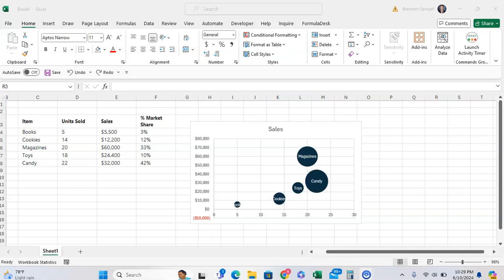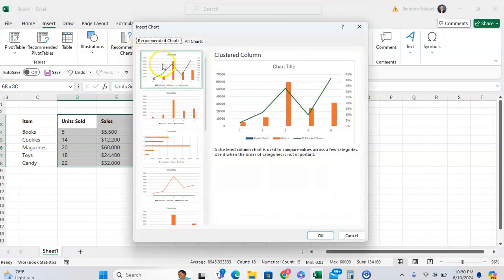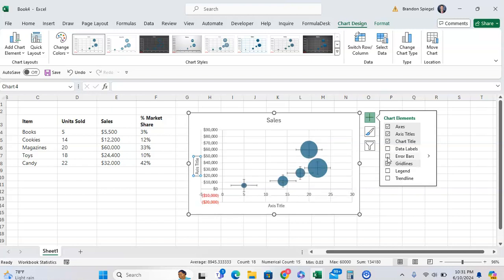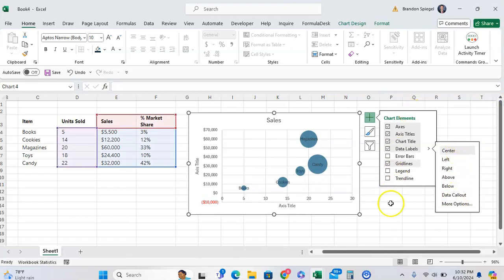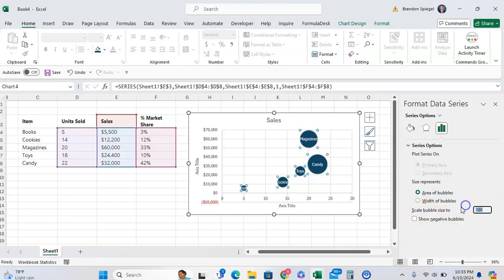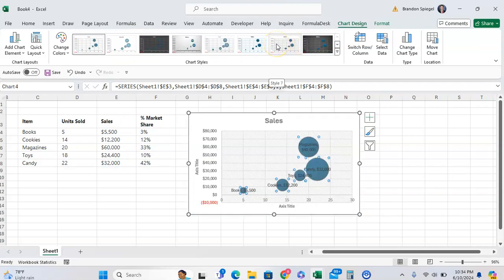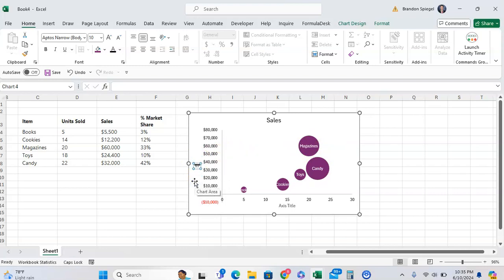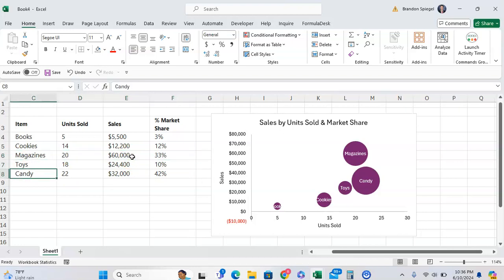How to Make an Edit an Awesome Bubble Plot in Microsoft Excel!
In this tutorial, I want to show you how you can make and edit a bubble plot in Microsoft Excel! These are great charts because they allow you to add a third dimension to what you are graphing which is reflected in the size of the bubbles in the chart!